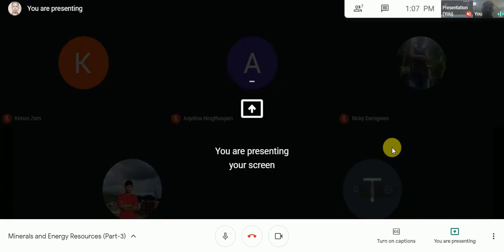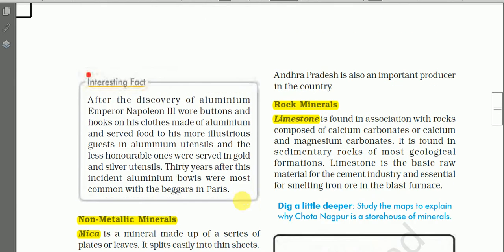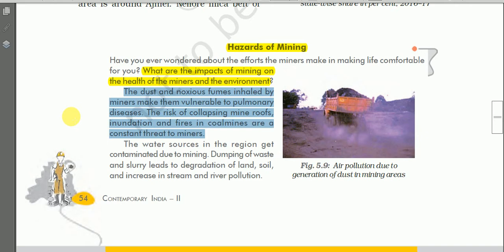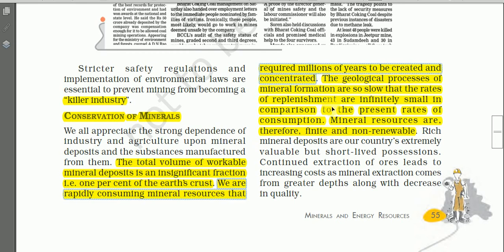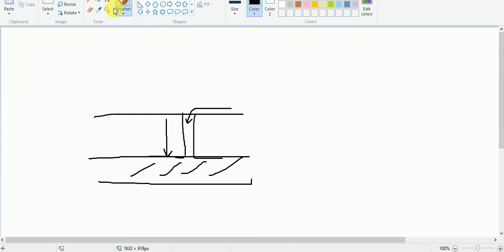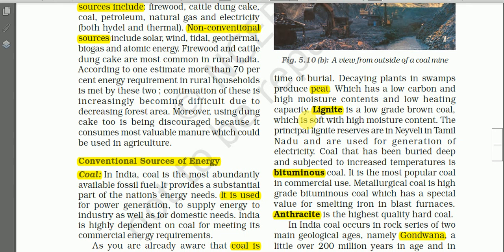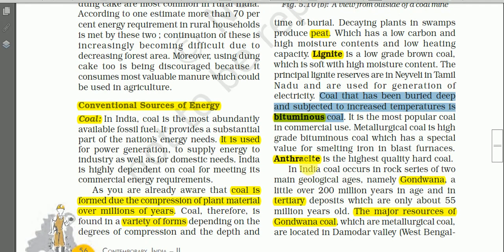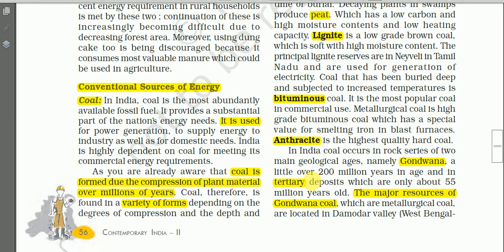Minerals and Energy Resources (Part 3), Ch-5, 10 NCERT Geography by Shyamkumar Khangembam (PGT, NVS)